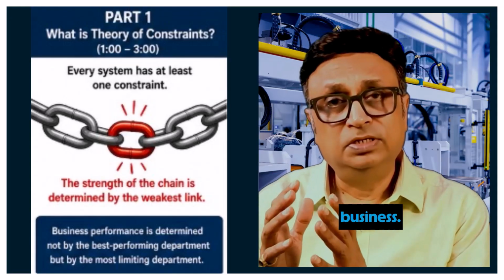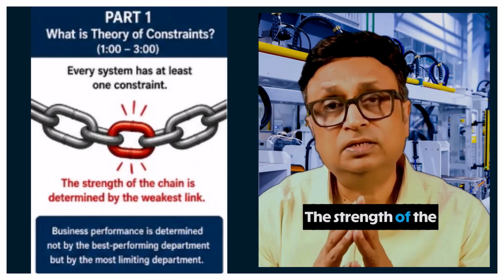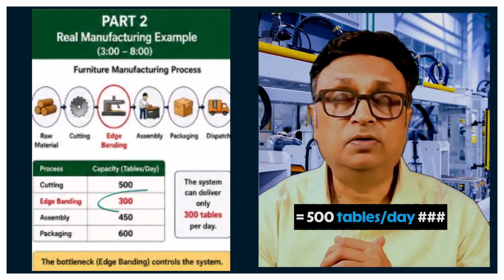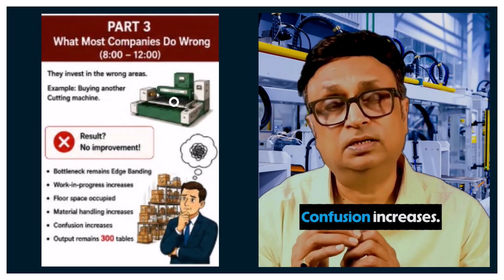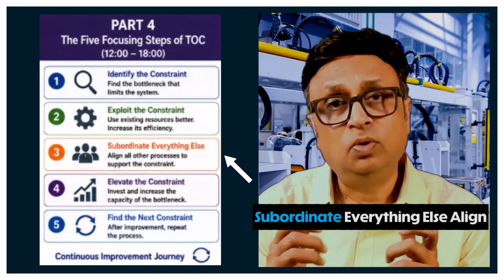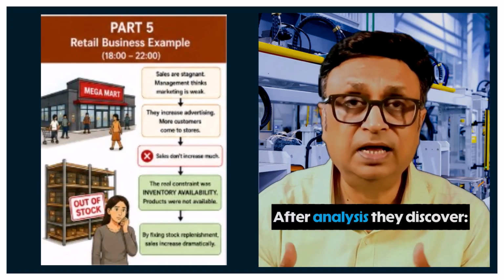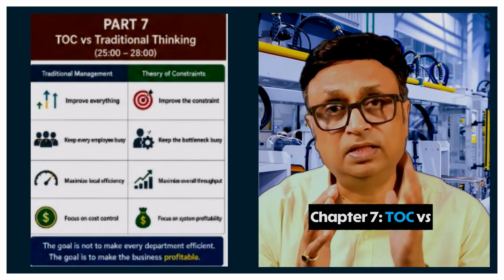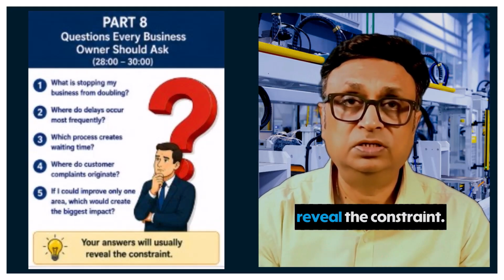THEORY OF CONSTRAINTS ,The Hidden Reason Businesses Never Scale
Every business wants growth. More sales, more customers, more profits. Yet many businesses struggle despite having talented employees, good products, and strong market demand. Why does this happen?

The answer often lies in a single hidden bottleneck that limits the performance of the entire organization.

In this video, we explore the powerful concept of the Theory of Constraints (TOC), developed by Dr. Eliyahu Goldratt, and understand how one constraint can control the growth, profitability, productivity, and customer satisfaction of an entire business.

Using real-world business examples from manufacturing, retail, and service industries, we break down how successful companies identify bottlenecks, remove constraints, and achieve sustainable growth without unnecessary investments.

0:00 Introduction
0:30 What is Theory of Constraints
1:34 Real Manufacturing example
2:33 Why most companies go wrong
3:06 Five focusing points of TOC
4:24 Retail business example
4:52 Service Industry example
5:30 TOC vs Traditional thinking
5:53 Questions every business should ask for

You will learn:

 What is the Theory of Constraints (TOC)?
  Why businesses get stuck despite hard work
 How to identify the real bottleneck in your organization
 The Weakest Link Principle explained simply
The Five Focusing Steps of TOC
✔ Real manufacturing case study
✔ Retail inventory bottleneck example
✔ Service business constraint example
✔ Common mistakes business owners make
✔ How to increase profit without increasing sales
✔ Practical strategies for entrepreneurs, managers, and consultants

The biggest mistake most businesses make is trying to improve everything at once. The Theory of Constraints teaches us that improving the single biggest bottleneck often creates greater results than improving ten different areas simultaneously.

If your business growth has slowed down, profits are stagnant, teams are struggling, inventory is piling up, customer complaints are increasing, or operational efficiency is declining, this video will help you discover where to focus your efforts for maximum impact.

Watch till the end to learn the simple framework used by successful organizations worldwide to identify constraints, improve throughput, and accelerate business growth.

A business consulting firm